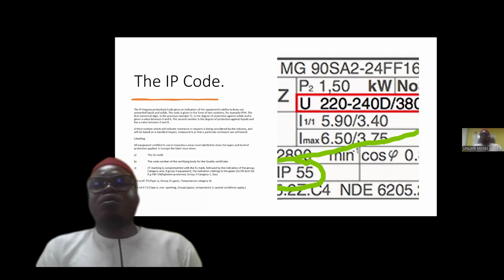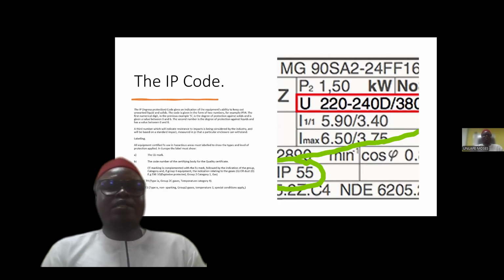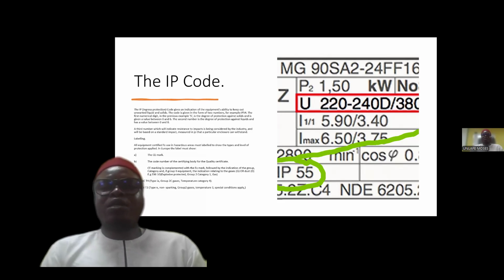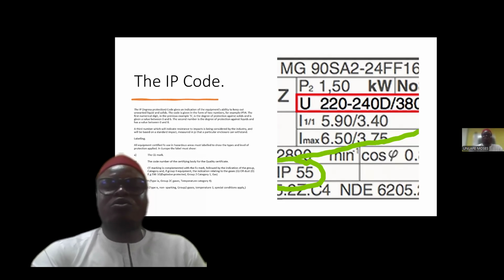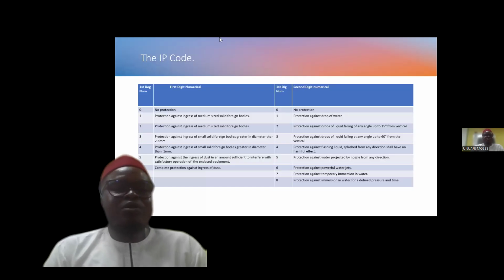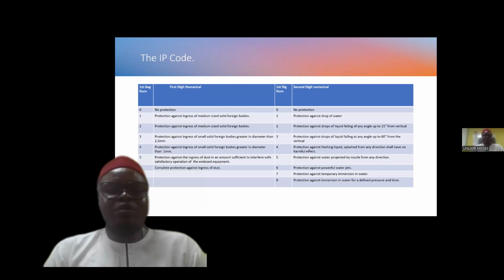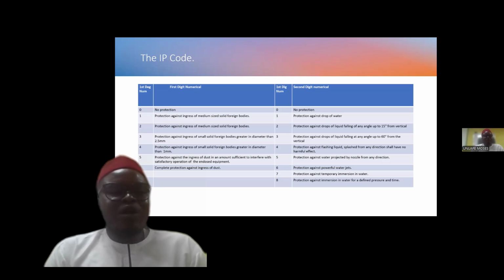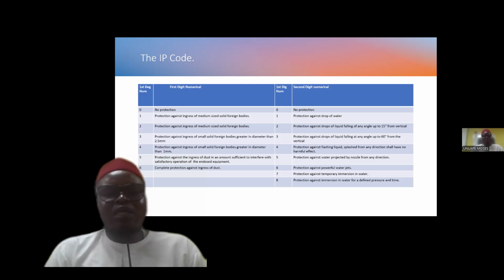INGRESS PROTECTION CODE